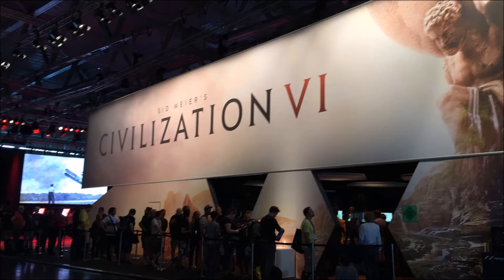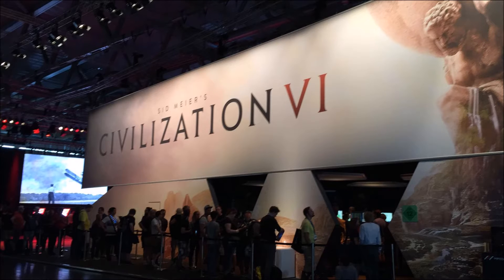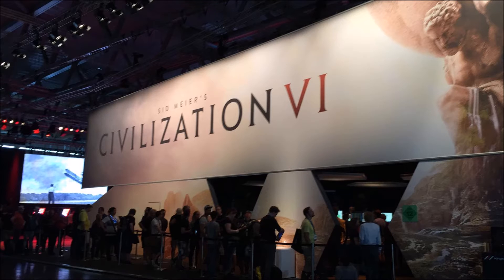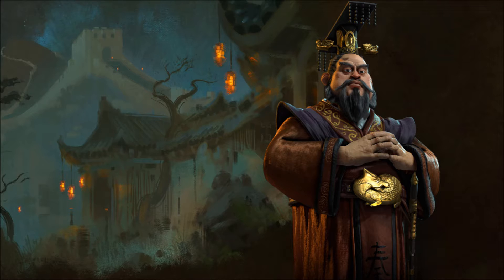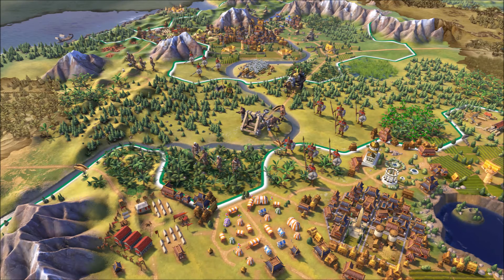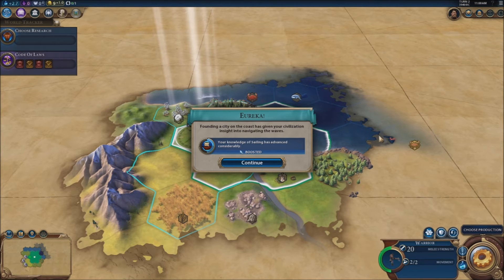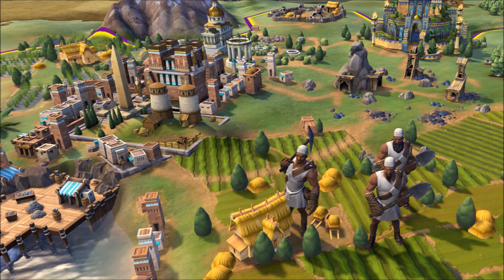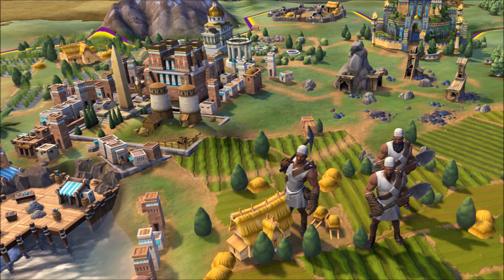Civilization VI Gamescom Impression - No Gameplay!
I played Civilization VI at the Gamescom last week and want to share my impressions and opinion with you.
This video contains no gameplay!

Visit civilization.com for news around Civ VI and for the pictures shown in this video.

I am talking about the art style, fog of war, districts, builders, active progression and the diplomacy.